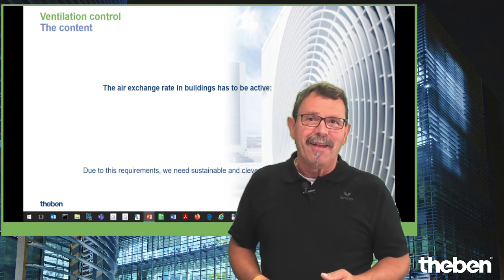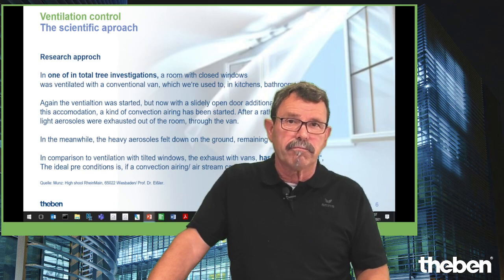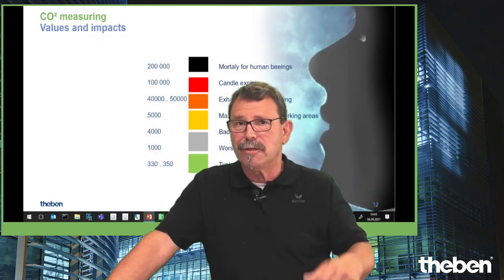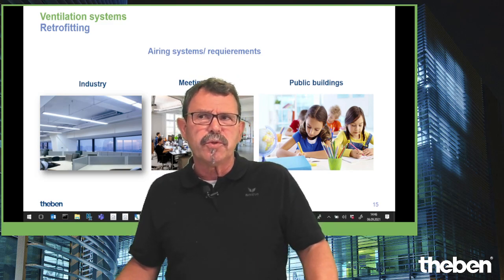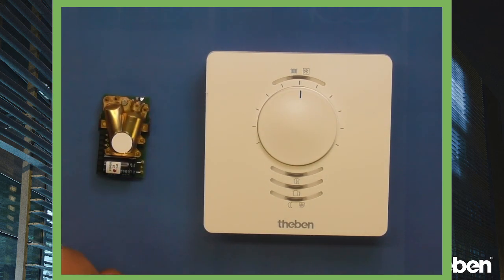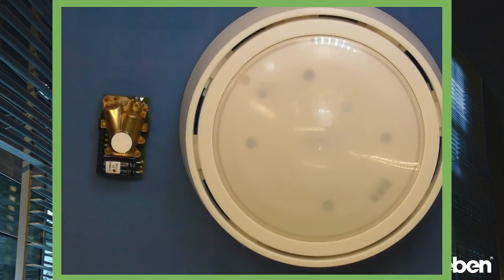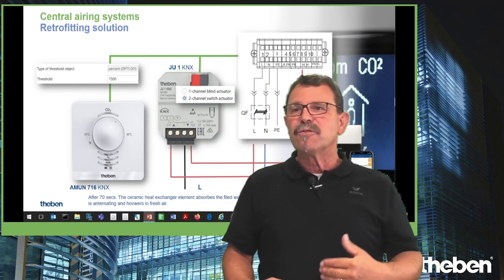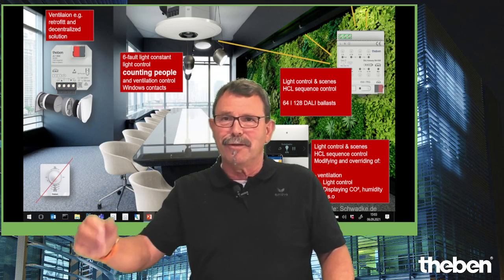Online seminar: KNX ventilation control with Theben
How can ventilation control in KNX systems be optimally designed from a health, energy and economic perspective? With KNX solutions from Theben, you can significantly reduce the viral load in enclosed spaces and the risk of infection. From industry to classrooms and meeting rooms to offices and public buildings.

For example, Theben AMUN 716 KNX CO2 sensors with window contact reliably measure the CO2 concentration, relative humidity, temperature and air pressure and indicate when ventilation should be resumed. As thePrema AMUN 716 KNX combination device with presence sensor, constant light control and heating, air conditioning and ventilation control can also be implemented. In conjunction with Theben Fan-Coil KNX actuators, central ventilation solutions are possible, e.g. for industry. A perfect KNX retrofit solution are ceramic heat exchangers in combination with Theben AMUN CO2 sensors and KNX switch actuators. And with thePixa optical presence detector, ventilation control based on the number of people in a room is even possible.